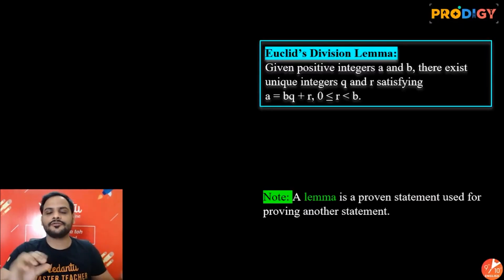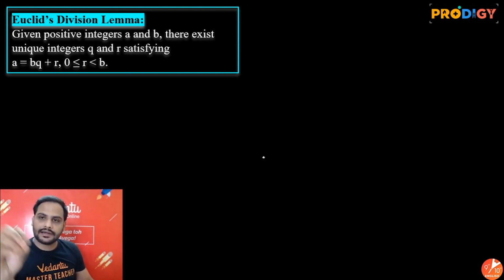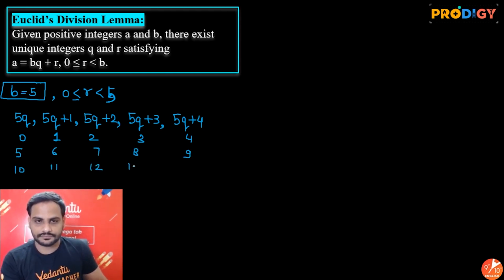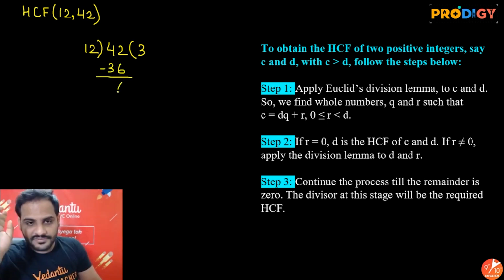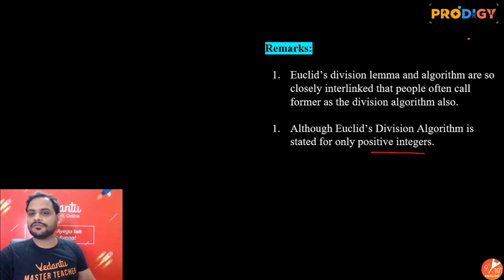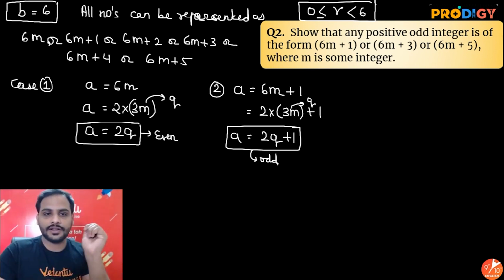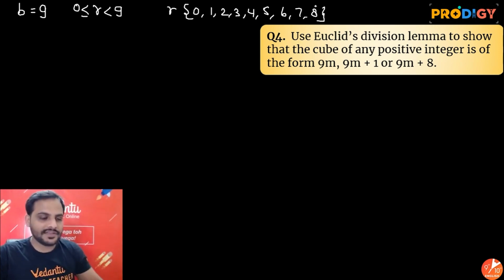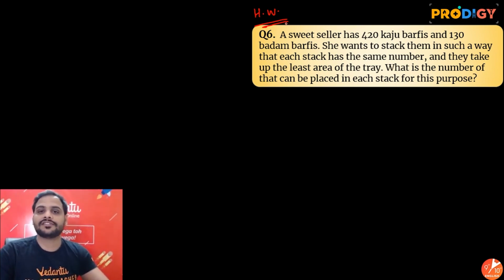Real Numbers L-2 | Euclid's Division Lemma | Prodigy Series -2022 🔥 | CBSE 10 Maths Chap 1 | Vedantu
Real Numbers - Euclid's Division Lemma | Prodigy Series ✨ - CBSE 10 2022 | CBSE Class 10 Maths Chapter 1 | NCERT Solution by your Master Teacher Gopal Sir. 👨‍🏫 This session helps your giant leap to grade 10 becomes easy by taking Real Numbers - Introduction in a simple manner. The students who are going to Prepare 10th Board exams must watch this session before starting their Board Preparation. 🎯 Here, Gopal Sir will be discussing Real Numbers Class 10 CBSE | Class 10 Maths Chapter 1 | Real Numbers Class 10 NCERT | Real Numbers Class 10 Vedantu | Real Numbers | Real Numbers Revision | Euclid's Division Lemma | Euclid's Division Lemma Class 10 | Euclid's Division Lemma Maths | Euclid's Division Lemma CBSE Class 10 | Prodigy 2022 Series.

➡️ Topics Covered in this Session:
♦ Euclid's Division Lemma Class 10
♦ Real Numbers Class 10 Notes

🎯 Let us know your doubts and what you think 🤔 about today’s topic “Real Numbers - Euclid's Division Lemma | Prodigy Series - CBSE 10 2022 | CBSE Class 10 Maths Chapter 1”, please comment in the below 👇 section, we will respond and solve your doubt ASAP.

Thanks for your support in the “Real Numbers - Euclid's Division Lemma | Prodigy Series - CBSE 10 2022 | CBSE Class 10 Maths Chapter 1” session Vedans!! See you in the next surprising session.